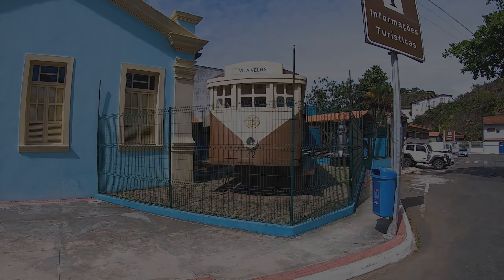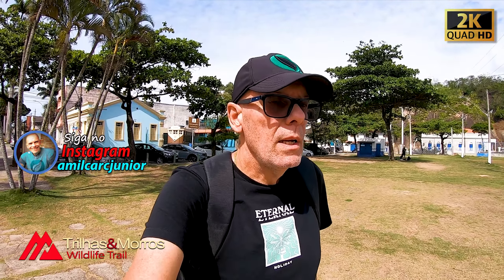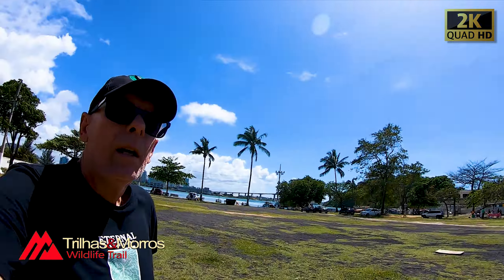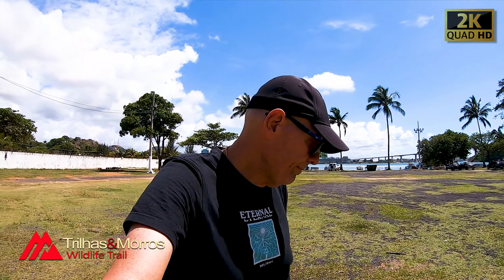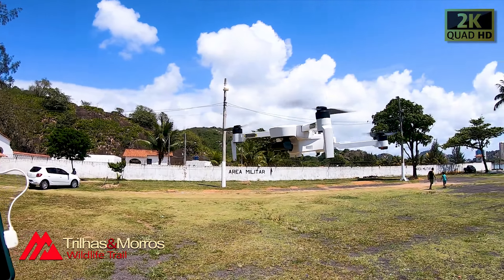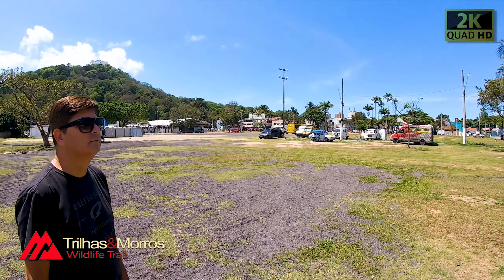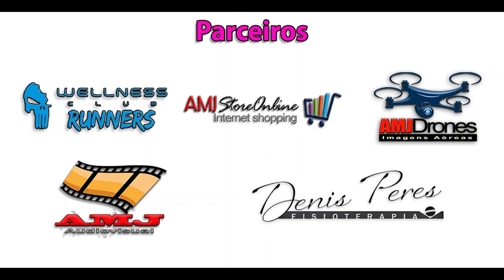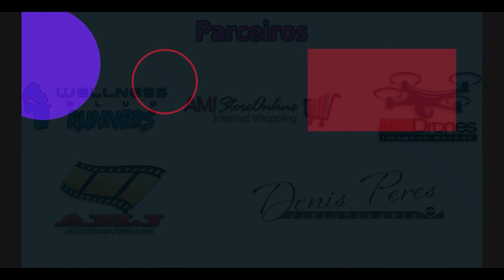PRIMEIRA AULA JEFERSON COM O DRONE HUBSAN ZINO | Trilhas e Morros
PRIMEIRA AULA JEFERSON COM O DRONE HUBSAN ZINO

*** MATERIAL PARA TRILHA E RUA

Mochila de Hidratação AONIJIE de 12L (Aonijie c962s)

Mochila de Hidratação AONIJIE 5L

Mochila leve aonijie c932 - 2,5 litros, mochila estilo colete de nylon para hidratação, ciclismo, maratona

Mochila a prova d'agua, para caminhadas, trakking, hiking

Cindo Belt, ultra leve, para  corrida de rua e trilhas Tamanho: SM, ML, LXL
- Cintura de S/M: 64 - 76cm
- Cintura M/L: 76 - 88cm
- Cintura L/XL: 84 - 130cmTamanho: SM, ML, LXL
- Cintura L/XL: 84 - 130cm

Garrafa Flask com e sem pipeta (Aonijie sd09 sd10 250ml 500ml)

Lanterna de cabeça bateria integrada recarregável usb 5 led.

Lanterna de Cabeça poderosa zoom sensor farol xhp50 recarregável

Lanterna de cabeça 3000lm 4-mode Zoom

Bastão de caminhada (trail) leve dobrável bloqueio rápido

Bastão de caminhada (trail) de carbono trava rápida, ultraleve,e4102 e4201

Bastão de caminhada (trail e trakking)fibra de carbono, ultraleve

Tênis Saludas para maratona trilha tênis de corrida ultra glide treinamento.

Tênis para trilha MeBorns masculino diversas cores  (verificar sempre a numeração)

Tênis masculino para corrida de trilha à prova de desgaste leve e respirável, antiderrapante e resistente à água  (verificar sempre a numeração)

Tênis profissional shock-relief ultra-leve cross-country (verificar sempre a numeração)

Polaina Aonijie- protetora para tênis

Polaina Aonijie- protetora Alta para tênis

Polaina meia perna à prova d'água, tático para caça, escalada, hikking, neve e trakking

*** Links Importantes ***
3) Me envie sua dúvida pelo Instagram: @amilcarcjunior
1. e assine nossa newsletter, para ficar informado de nossas novidades.

Edição e Produção: AMJ – Audiovisual